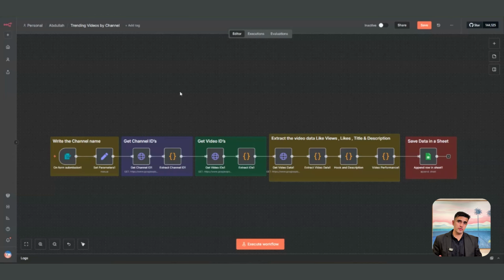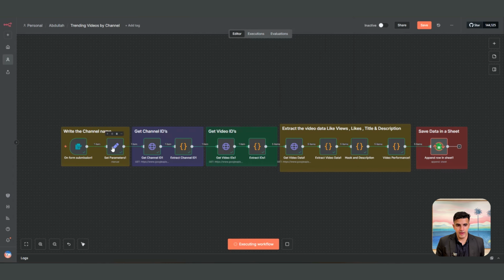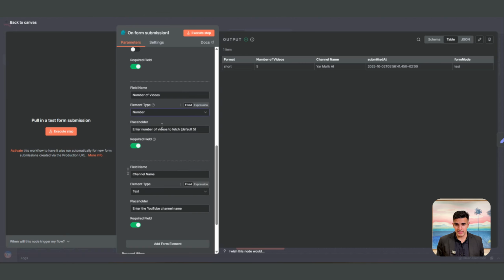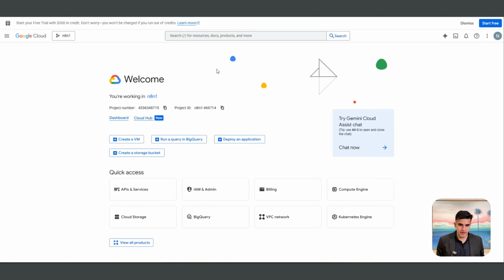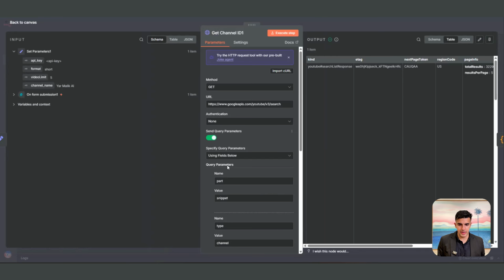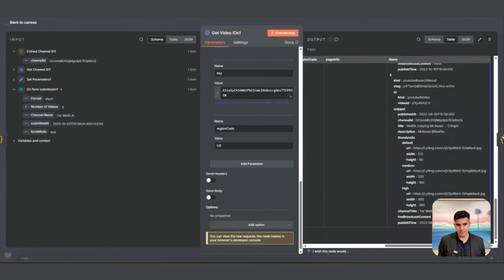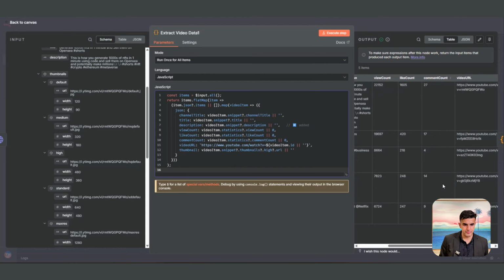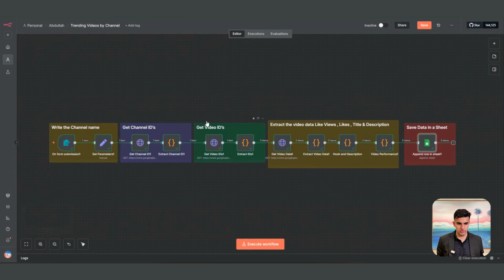I Tried N8N for 30 Days and Here's What I Learned About YouTube Data Analysis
📌 Summary ⤵️
In this video, you’ll learn how to automatically collect your competitors’ viral data — like views, likes, and titles — and send it straight into Google Sheets using n8n.

No manual tracking, no guesswork — just clean, real-time insights from your competitors’ content.

By the end, you’ll have a plug-and-play system that pulls the latest viral data into your sheet every day — perfect for content creators, marketers, and automation builders who want to stay one step ahead.

💡 Why Watch?
If you want to find out what’s going viral in your niche without spending hours manually checking — this tutorial is for you.

You’ll learn how to:
• Scrape competitor performance data automatically
• Store it neatly in Google Sheets
• Analyze trends and engagement
• Use insights to plan your next viral post

⏱️ Chapters
00:00 Introduction
00:40 Why Track Competitors’ Data
01:15 Tools Overview
02:20 Setting Up Google Sheet
03:10 Creating the n8n Workflow
05:00 Connecting Firecrawl / Apify
06:20 Sending Data to Sheets
07:40 Automating Daily Updates
09:00 Real Use Case + Next Steps